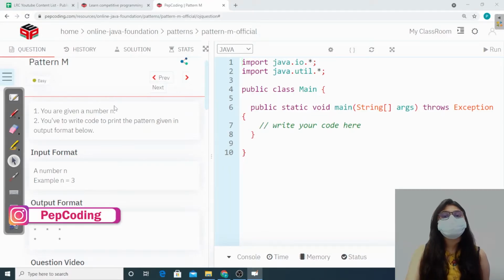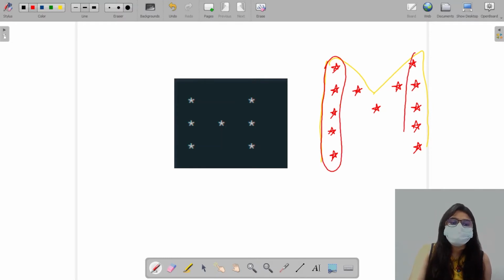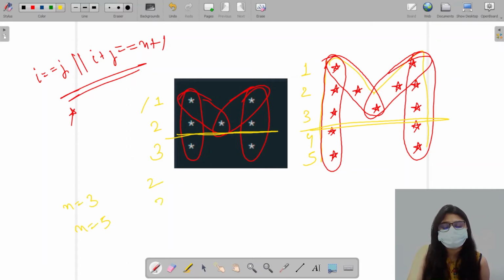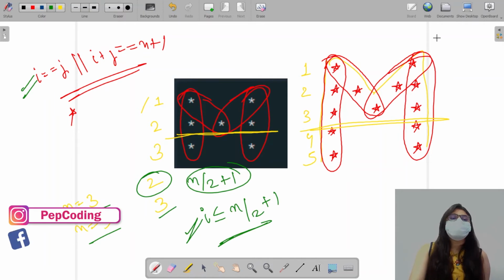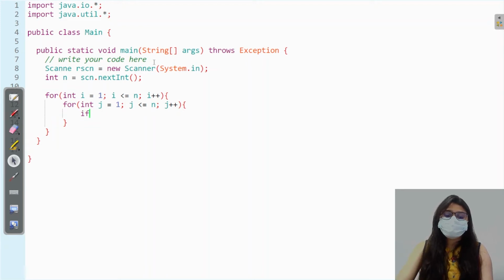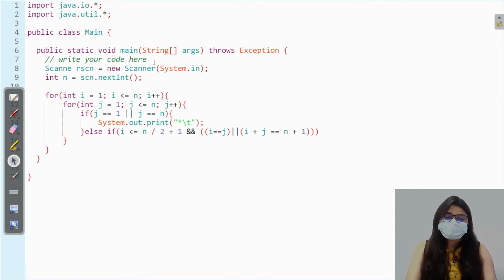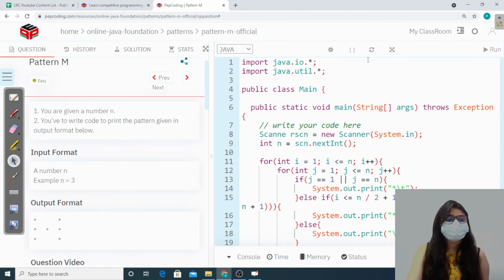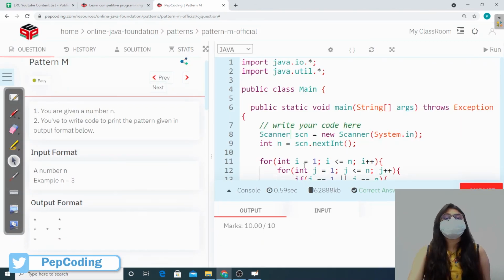Pattern M | In English | Java | Video_21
NADOS also enables doubt support, career opportunities and contests besides free of charge content for learning. escription:
In this question we will print pattern M

Question Name:
Pattern M

Question Statement:
1. You are given a number n.
2. You've to write code to print the pattern.

Topic